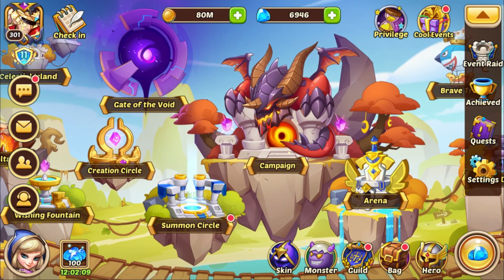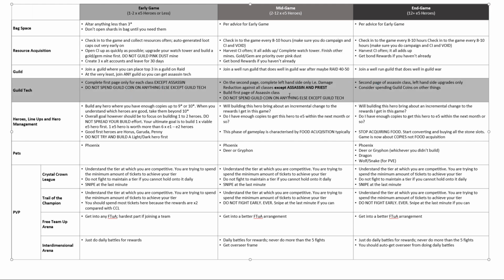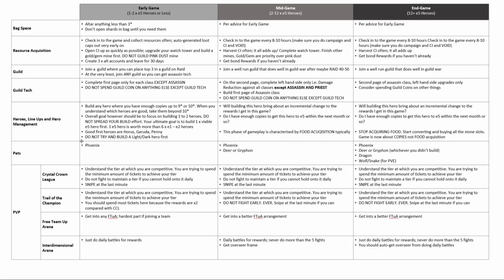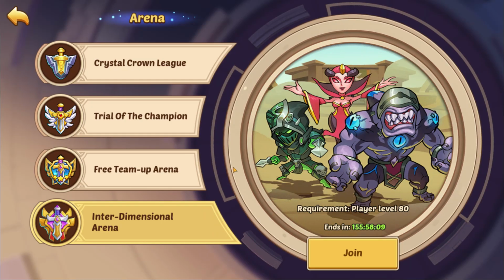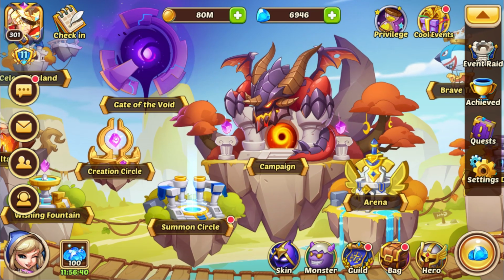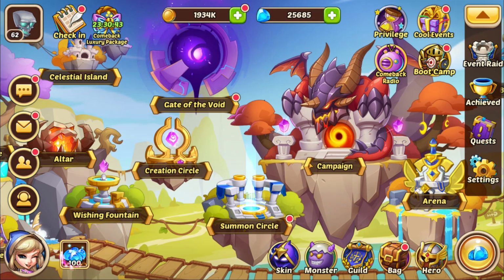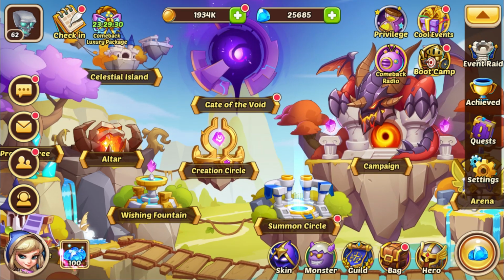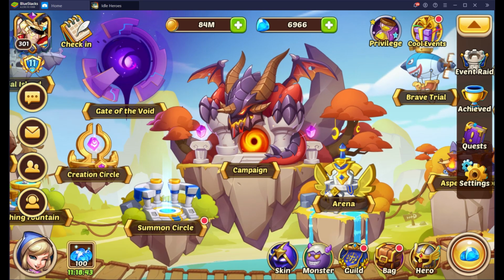Idle Heroes: Master Class 1 - Bag Space Management